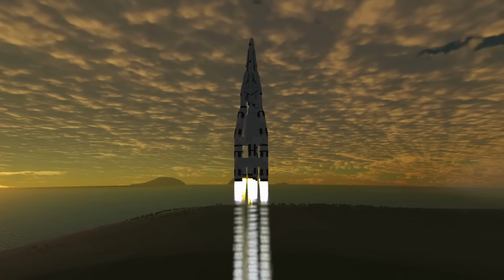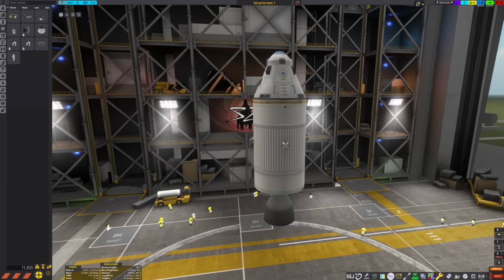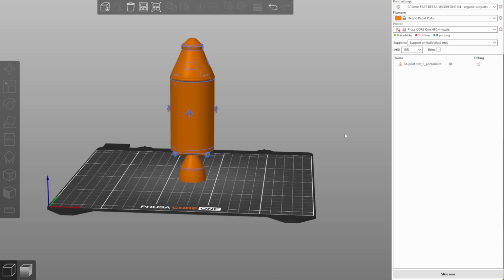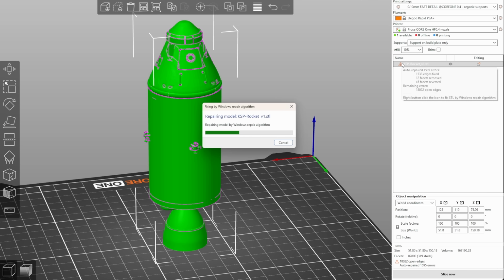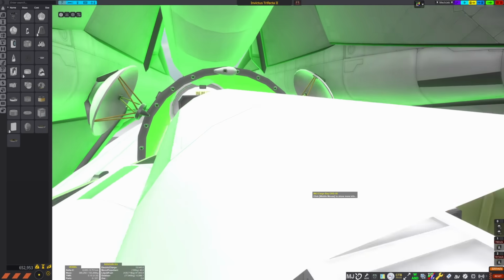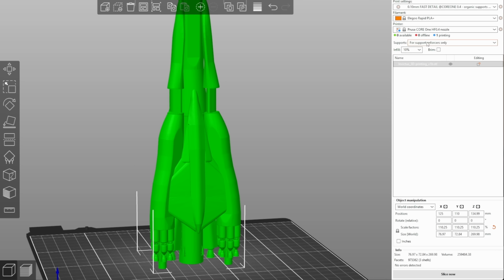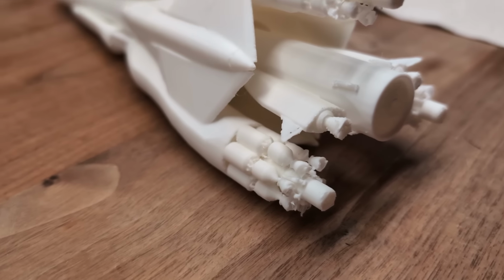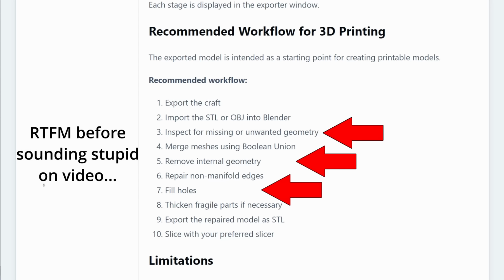This Mod Turns KSP Rockets into Real 3D Printed Models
CPU (Ryzen 9950X)
Motherboard (Gigabyte Aorus Elite X870E)
RAM (Kingston Fury)
SSD (Samsung 990 Pro)
Audio interface (Universal Audio Volt276)
Microphone 1 (Sennheiser)
Microphone 2 (Shure SM7B)
Mouse (Logitech G502)
Keyboard (Logitech G815)
Headphones (Austrian Audio Hi-X55)
Speakers (Yamaha HS-7)
Ring light
Phone (for camera remote: Google Pixel 8)

0:00 Build rockets for real
1:51 Start out simple
3:40 First attempt
5:12 Second attempt
9:31 The result